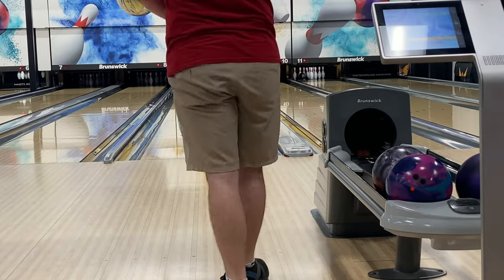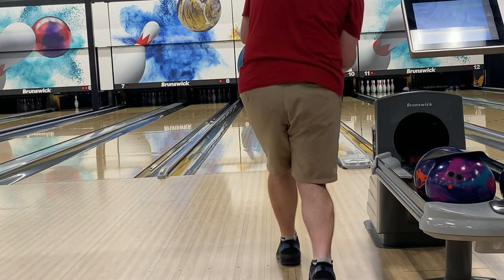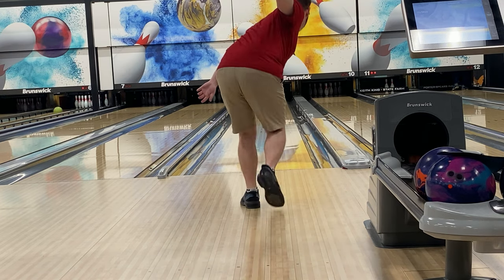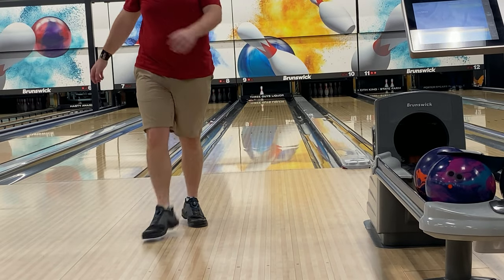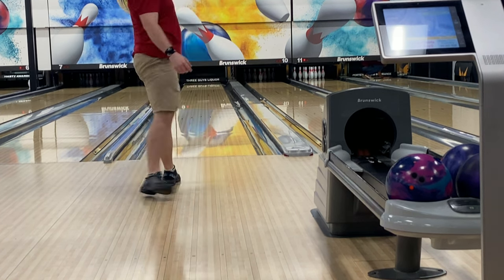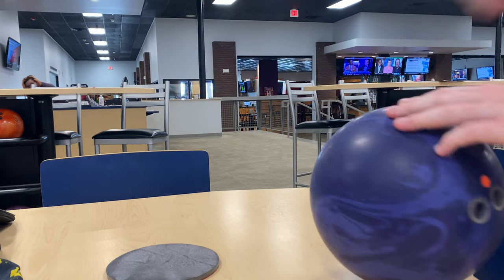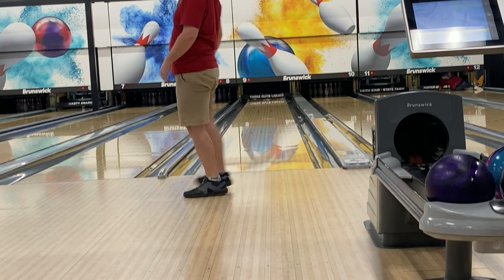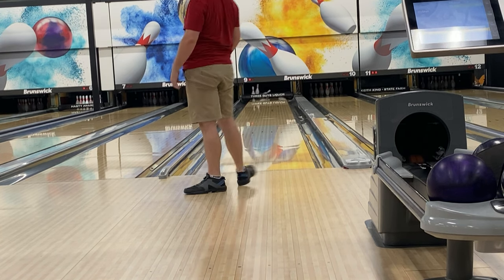How to Bowl on a Flat Oil Pattern | FloppyPENGuinn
In this video, Jared Freed and I discuss how we attack flat oil patterns!